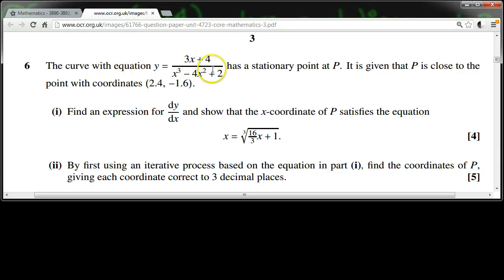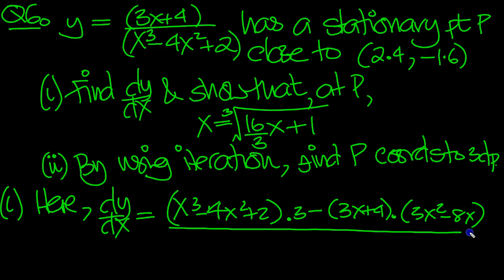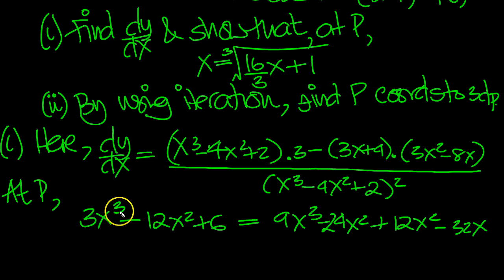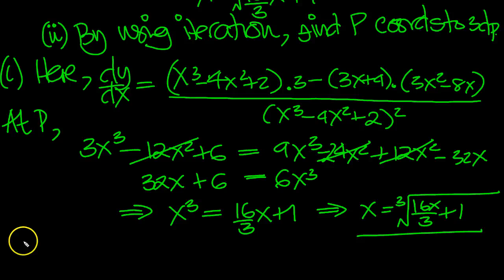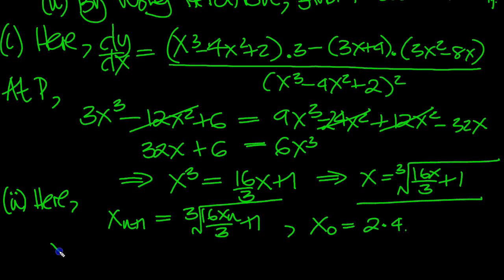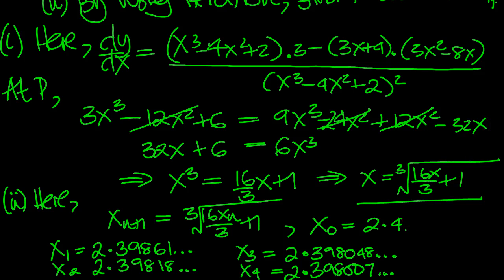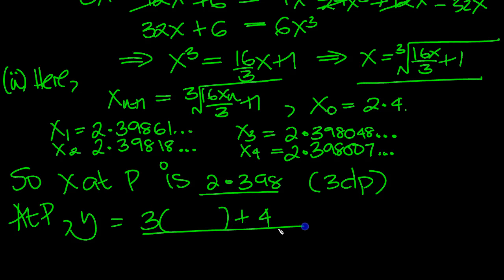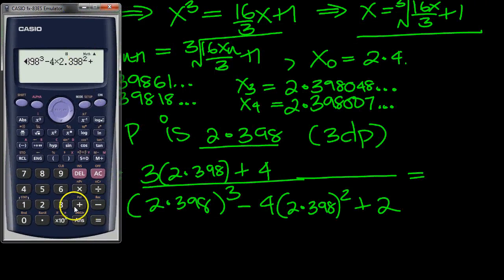C3 OCR Past Paper Winter 2011 Q6